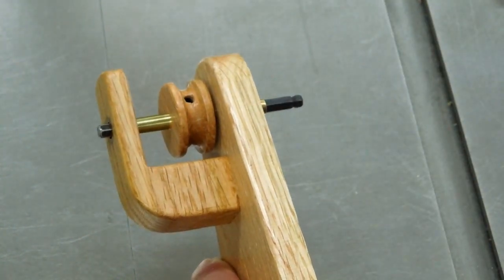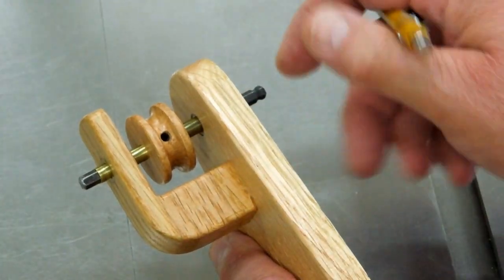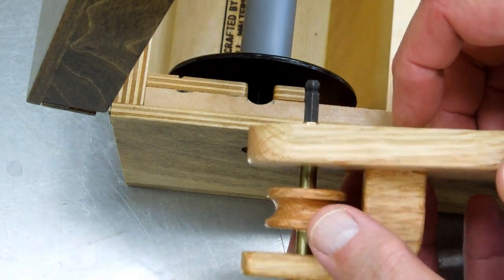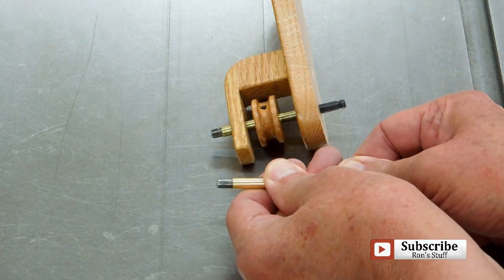Senior 20 Organ (13) Rewind Hex Drive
My design simplifies the hex shaft installation, provides smooth rotation and engagement and it is easy to make.